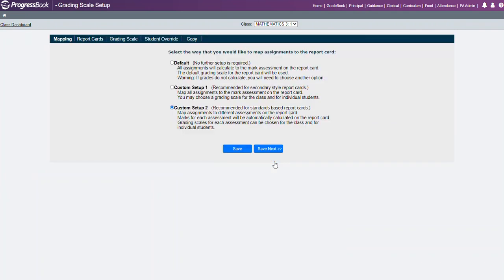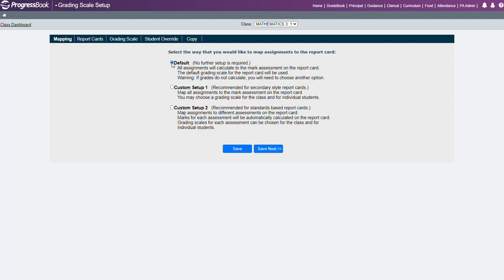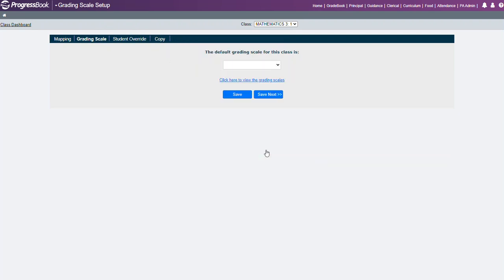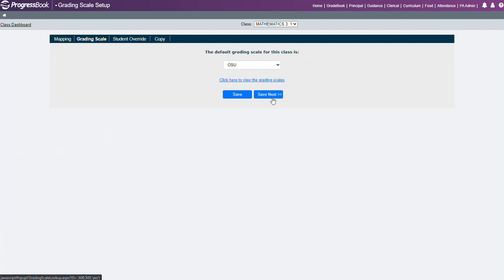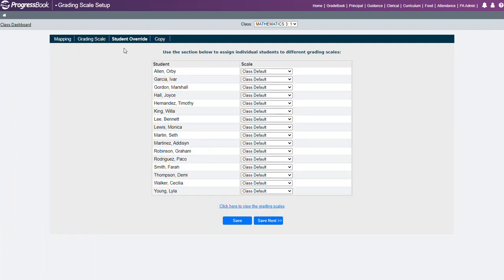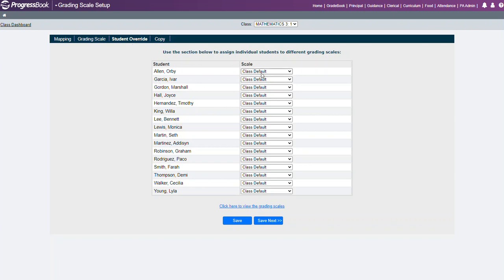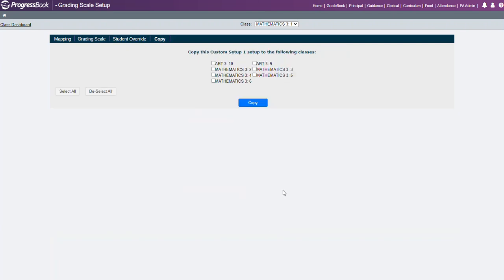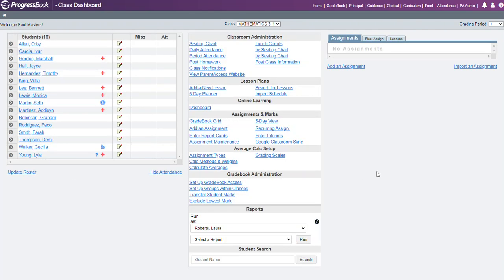Custom Setup 1 in GB